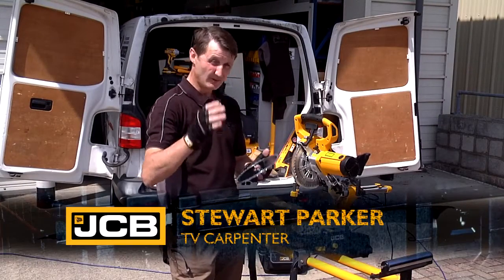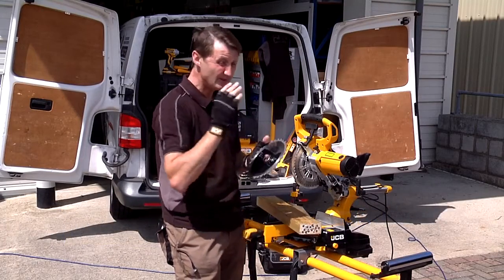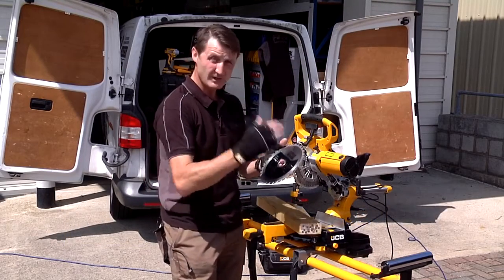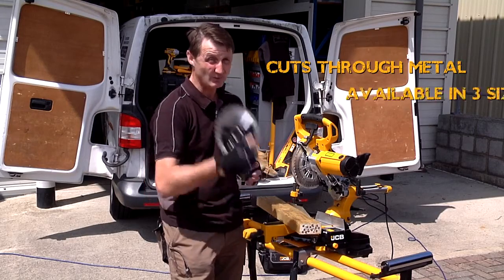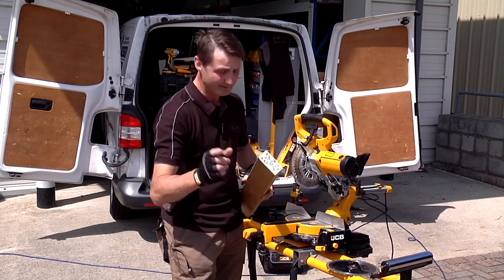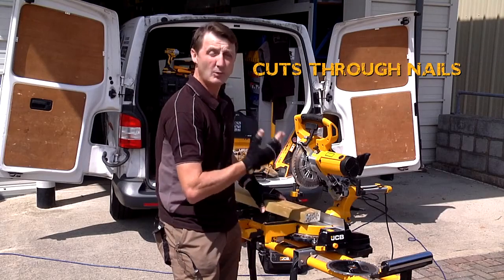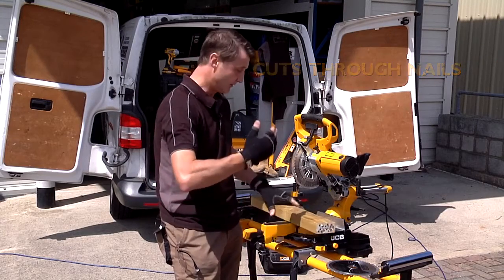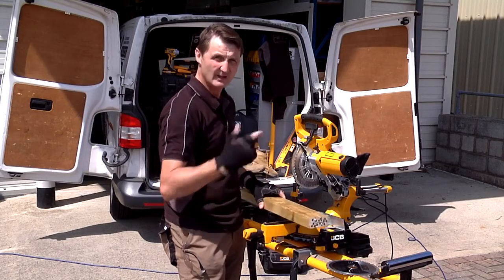165mm Tungsten Carbide Circular Saw Blades From JCB Tools (40T & 24T) - Let's Put Them To The Test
Upgrade your woodworking game with JCB Tools' 2-Piece Tungsten Carbide-Tipped (TCT) Circular Saw Blades, built for superior cutting performance.

Whether you're a pro carpenter or a DIY enthusiast, these circular saw blades are must-have additions to your toolkit, offering exceptional spare and replacement options.

🔑 Key Features:

Durable Tungsten Carbide Tips: These circular saw blades boast top-notch tungsten carbide tips, ensuring enduring sharpness and durability, even with heavy use.

24T Blade for Rapid Wood Cutting: The 24-tooth circular saw blade effortlessly glides through wood, making it perfect for quick, efficient cuts.

40T Blade for Precision Woodwork: Achieve finesse with the 40-tooth circular saw blade, ideal for smooth and precise woodcuts.

Universal Fit 16mm Bore: These blades come with a 16mm bore size, guaranteeing compatibility with most branded power tools, offering versatility and ease of use.

Designed for JCB 18V Circular Saw: Tailored to complement the JCB 18V circular saw, these blades ensure a seamless and efficient cutting experience.

📦 Contents: 1x 165mm 24T TCT Circular Saw Blade, 1x 165mm 40T TCT Circular Saw Blade

Invest in JCB's 2-Piece TCT Circular Saw Blades to effortlessly conquer precise woodcutting tasks. These blades are your go-to spare and replacement options, assuring you always have the right tools for the job. Whether you're tackling a professional project or a personal endeavor, expect outstanding results. Don't compromise on quality; equip yourself with the best tools for the job.

🪚 Watch our demonstration to witness the cutting power of these blades as they effortlessly slice through 4" nails embedded in wood. Experience woodworking excellence with JCB Tools. 💪🪚